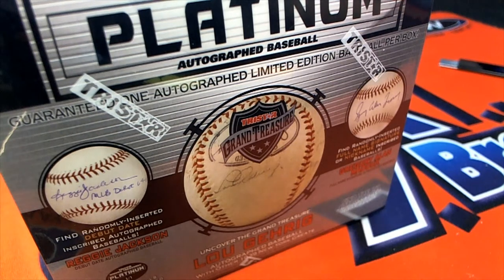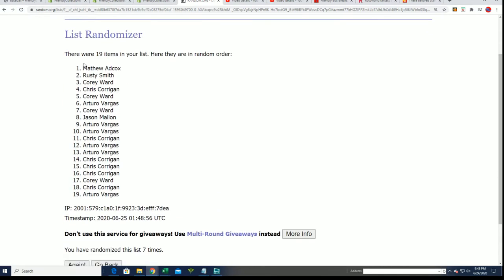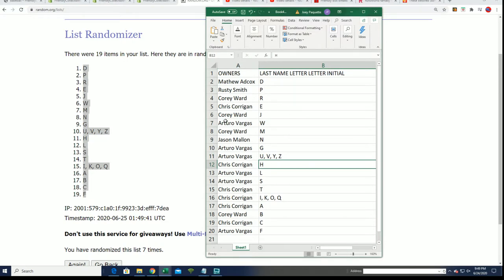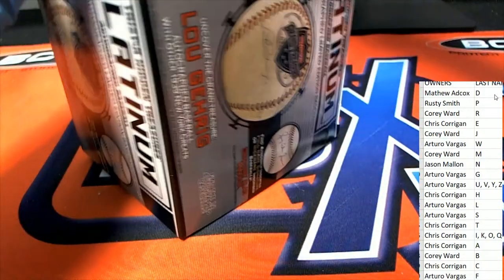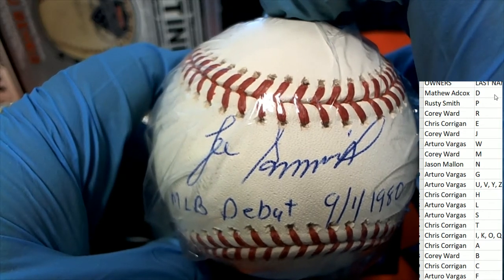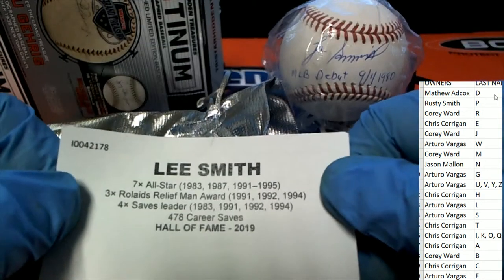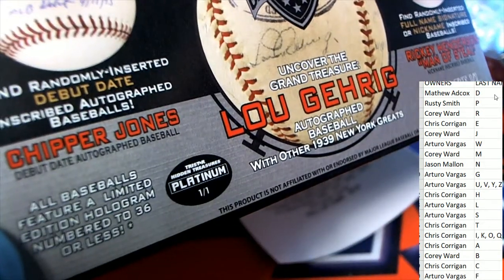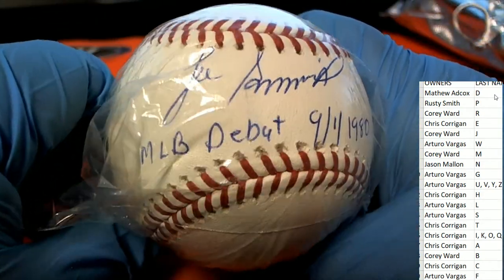2019 Tristar Autographed Baseball Platinum Edition Series 2 ID PLTBLLJUNE109